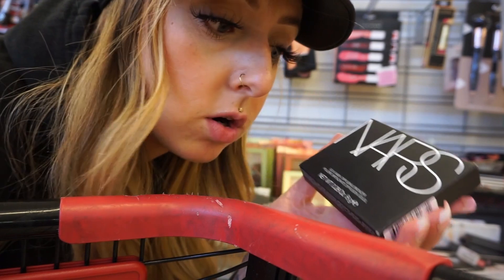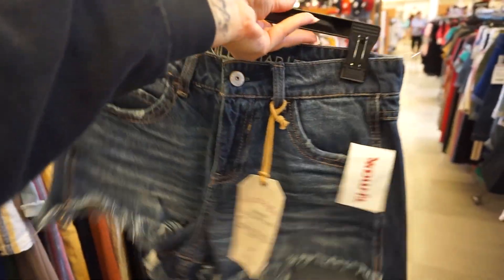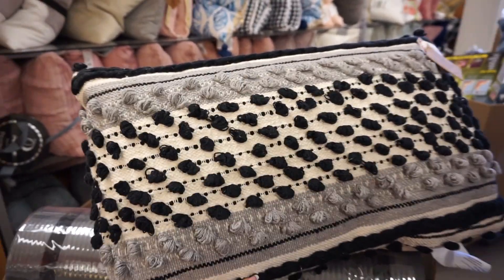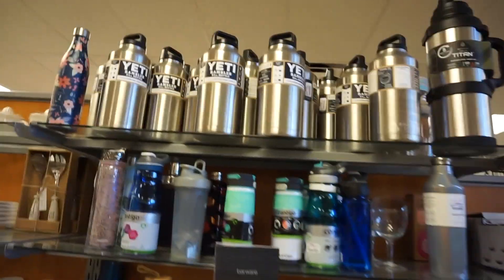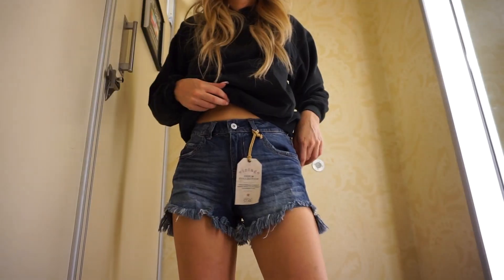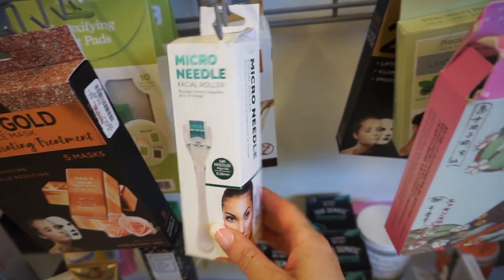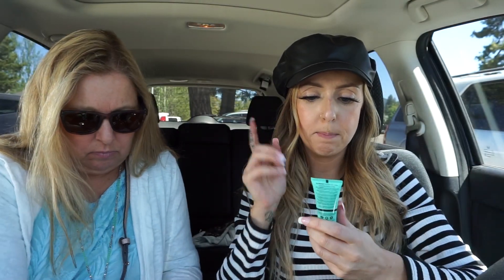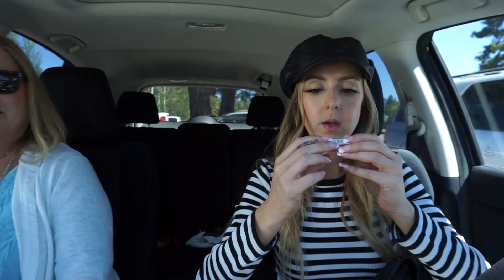TJ MAXX SHOPPING TRIP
Hey guys! Today I went shopping at TJ MAXX in South Lake Tahoe while I was on vacation! I show you everything that I found and tried on. I ended up getting a few things! Let me know if you like these come shopping with me vlogs!

"Song name: Clesto - Pineapple (feat. Kasikah)